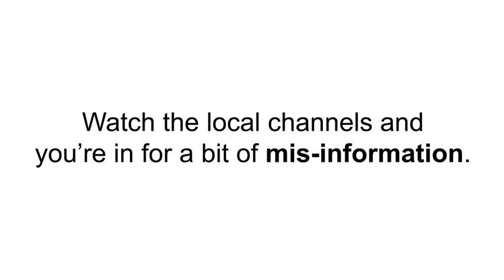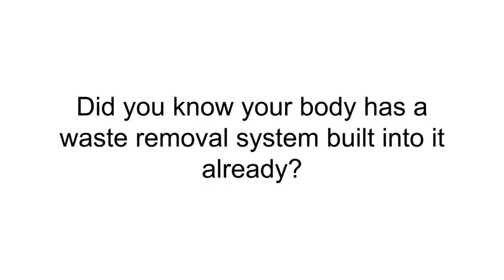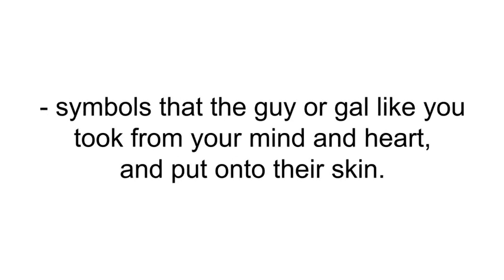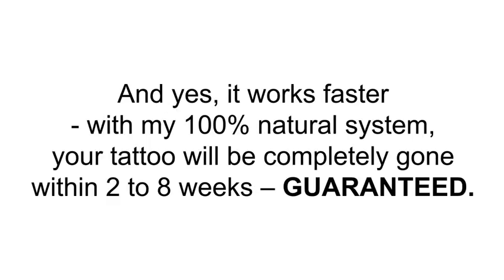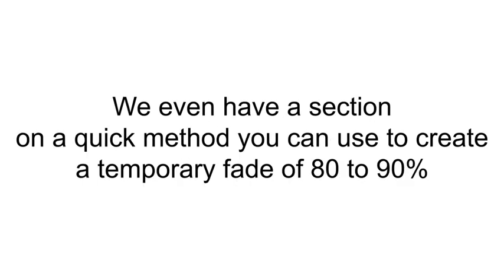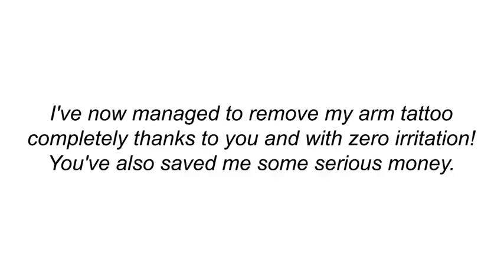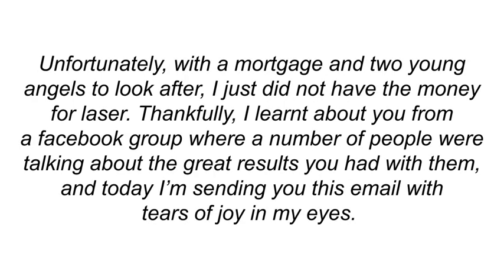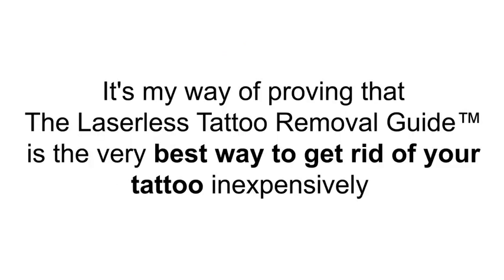How To Remove Tattoo: Laser Tattoo Removal Before & After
THERE ARE BETTER OPTIONS OUT THERE THAT DO EXACTLY WHAT
YOU’RE LOOKING FOR
Remove the tattoos painlessly and inexpensively. Without needing any overpriced "experts" hovering around over you, racking up a huge bill for a SIMPLE skin-deep change!
You can finally stop being judged based on what's ON your skin. And start commanding respect based on WHO you are and WHAT you actually have to say!
You can keep past memories where they should be – buried in the past. You can show new people in your life how much you CARE, with a fresh new tattoo.
You're allowed to CHANGE your mind. Finally. And redecorate (or not) as you wish!
Wear what you want, whenever you want, without having to plan your dress around your tattoos ever again!